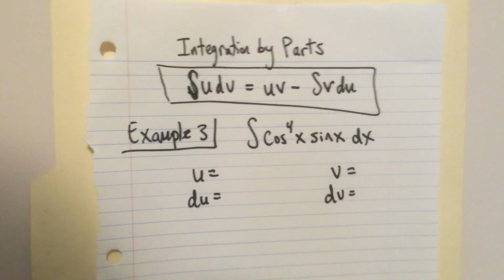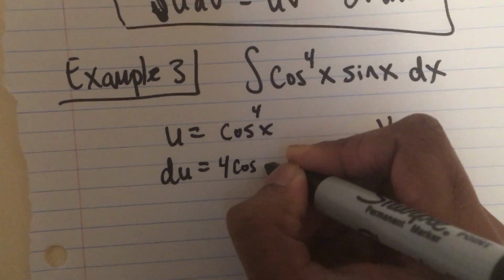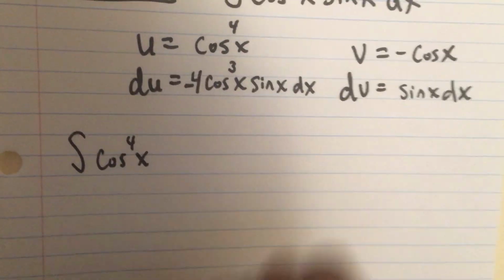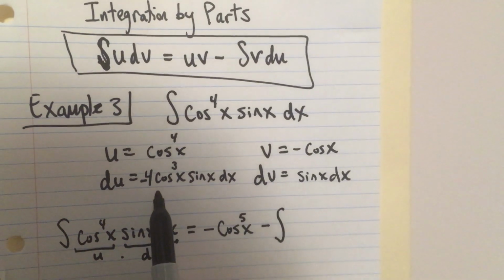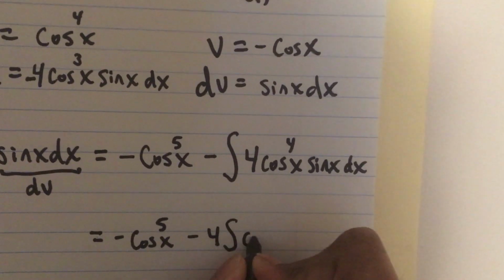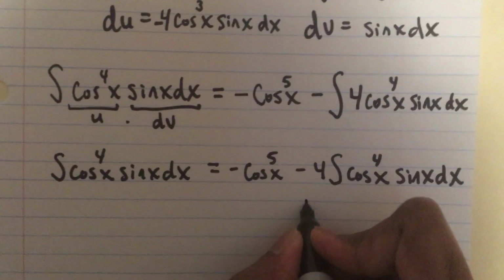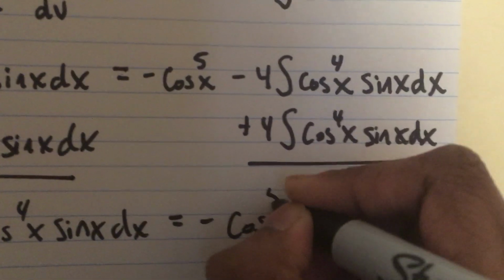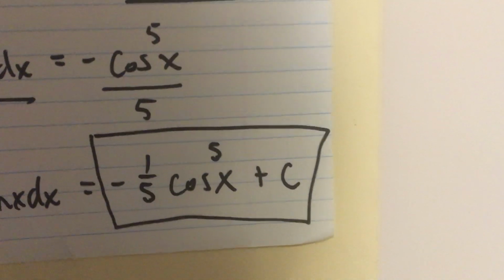8.2 Integration by Parts Notes Day 1 Example 3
Third and last example for notes.